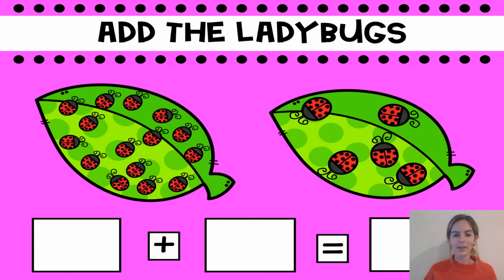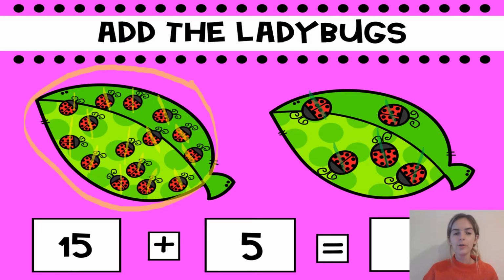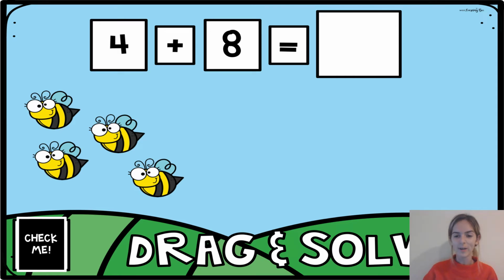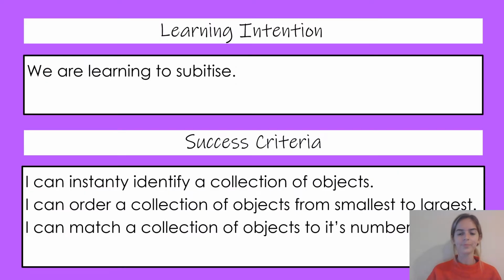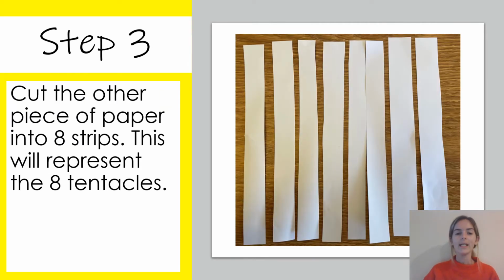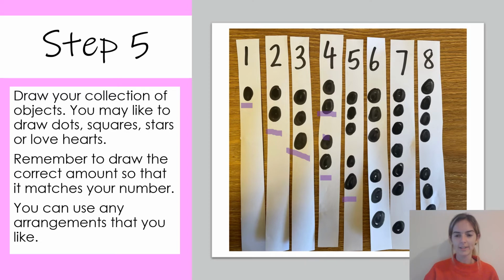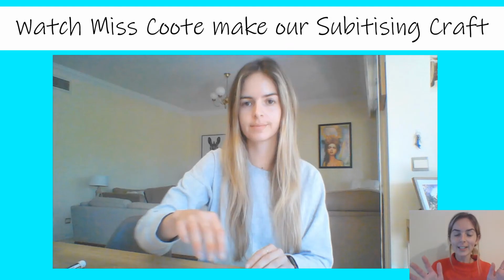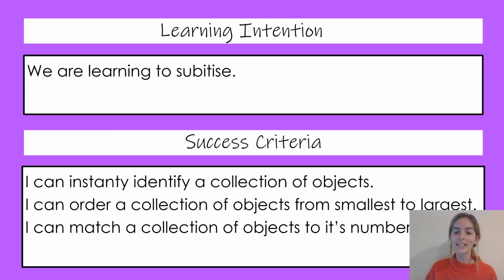19.8.21 - Week 6 Lesson 4 Thursday - Subitising Craft